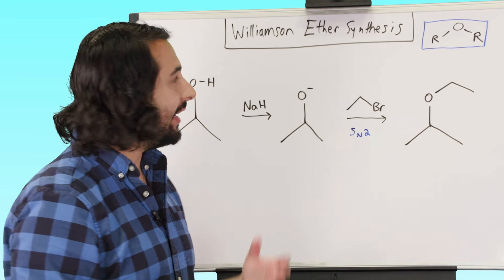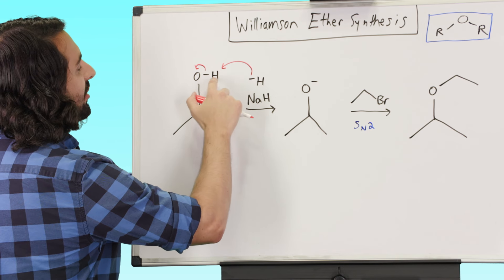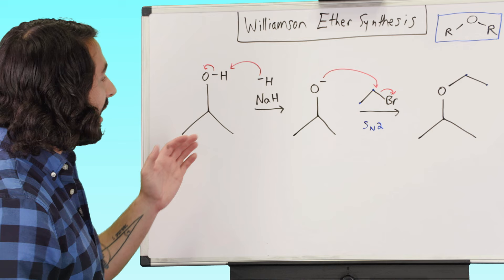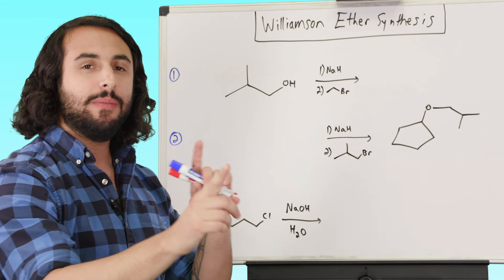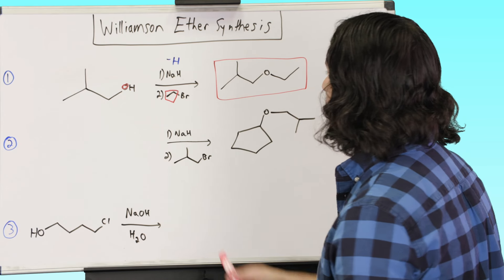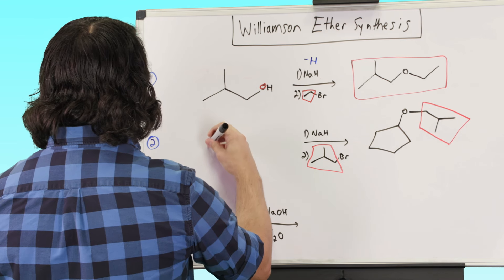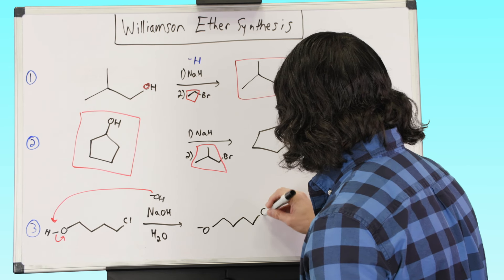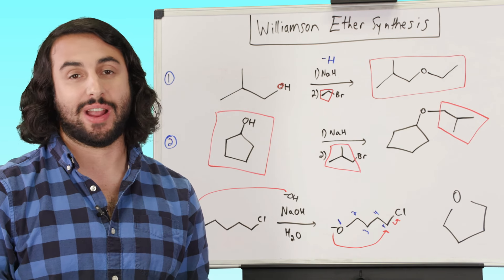Williamson Ether Synthesis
We know what ethers are, so now let's go over one very simple way to make them. That's the Williamson Ether Synthesis. It's pretty much just SN2, so let's check it out!